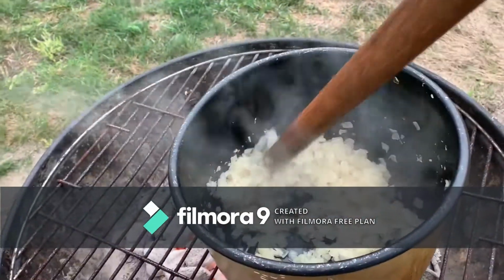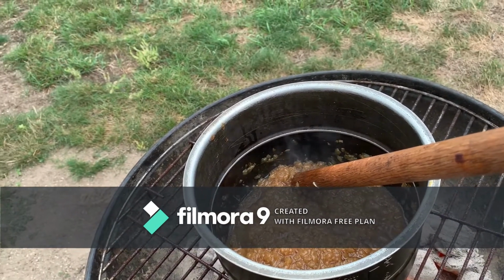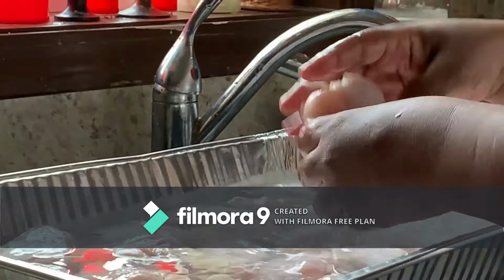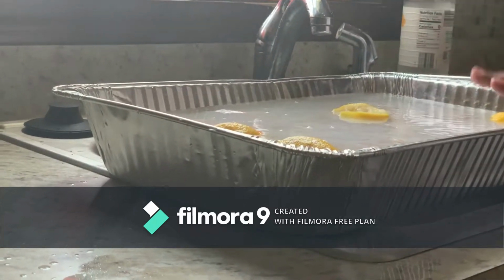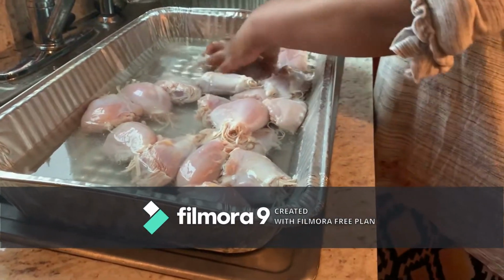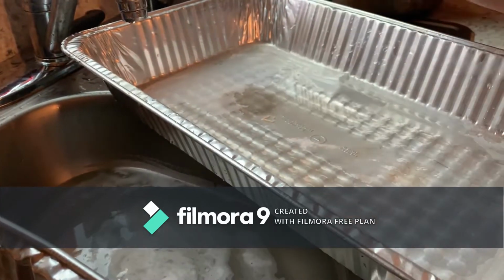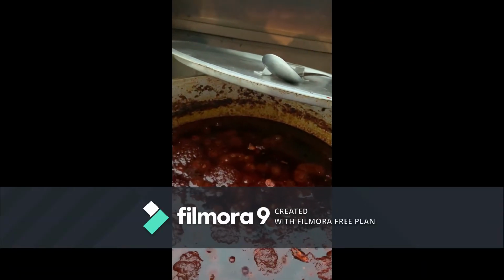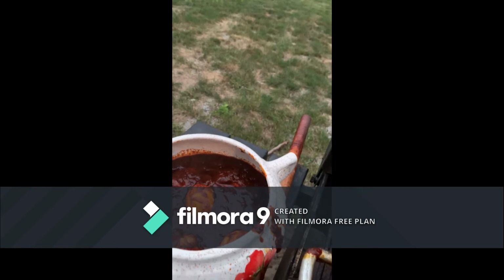How to make ethiopia chicken doro wat